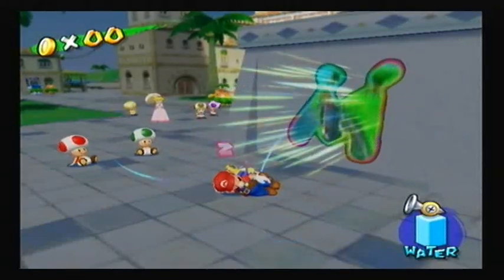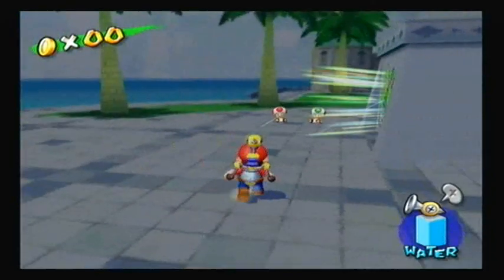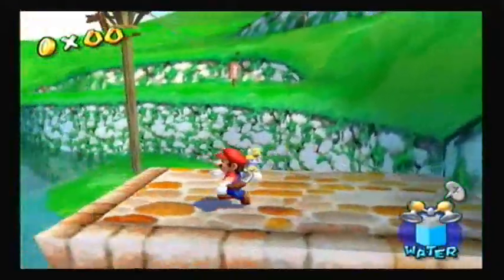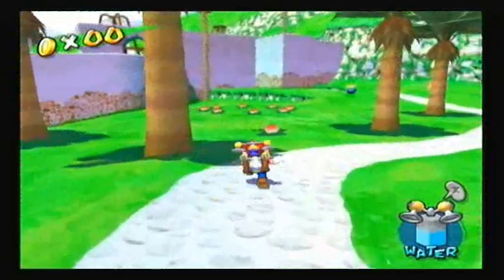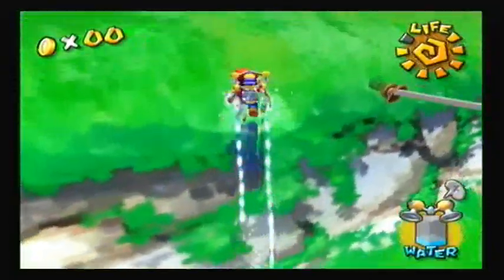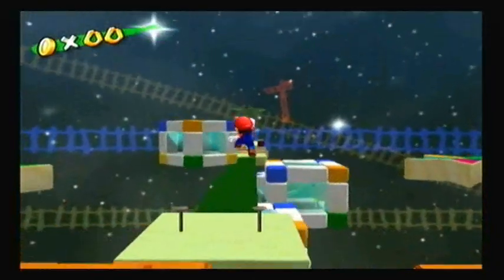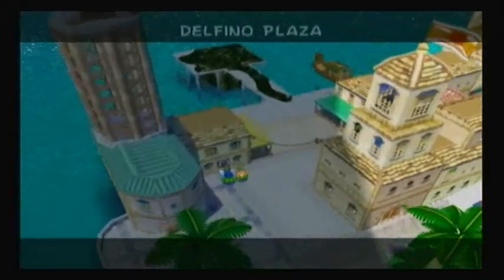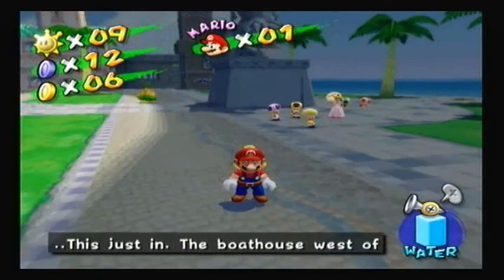Let's Play Super Mario Sunshine Part 4: Let The Failure Begin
Let's Play Super Mario Sunshine Part 4 - Spending most of this episode trying desperately to complete the 3rd mission in Bianco Hills also the first secret mission that we have come across.